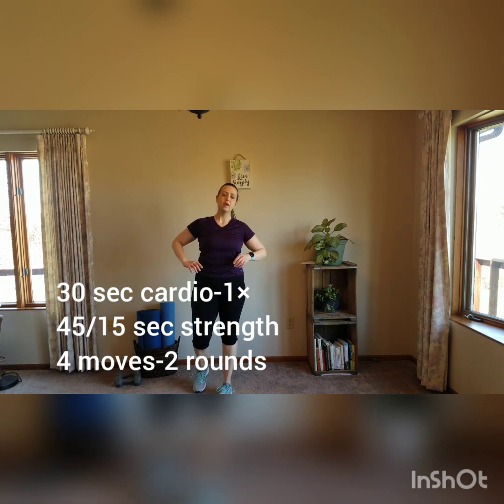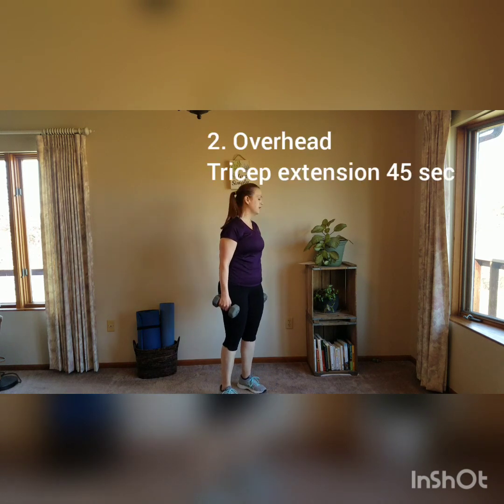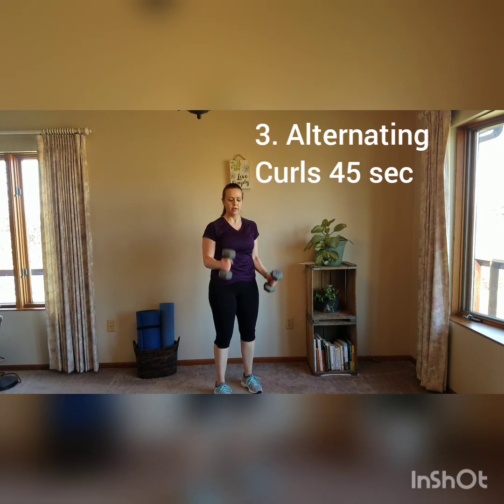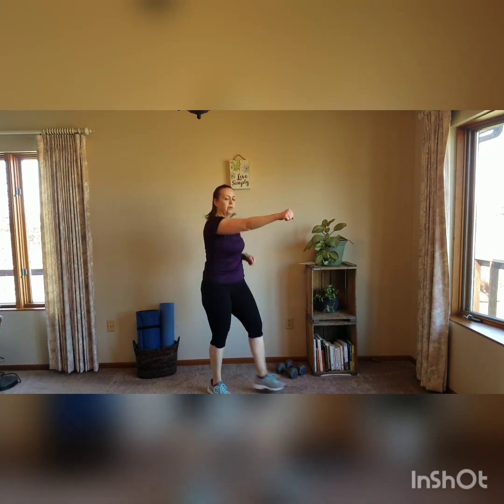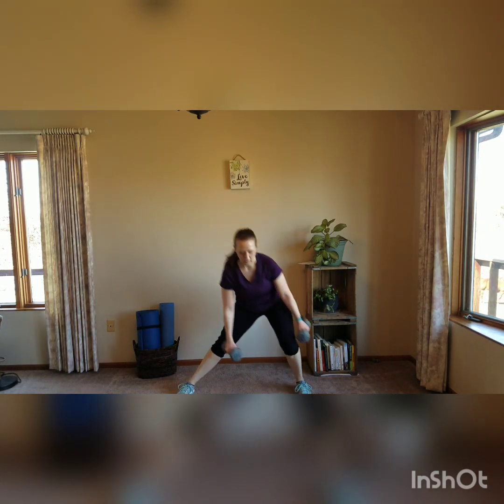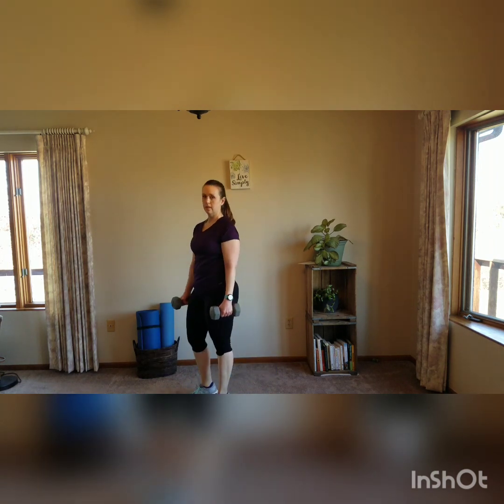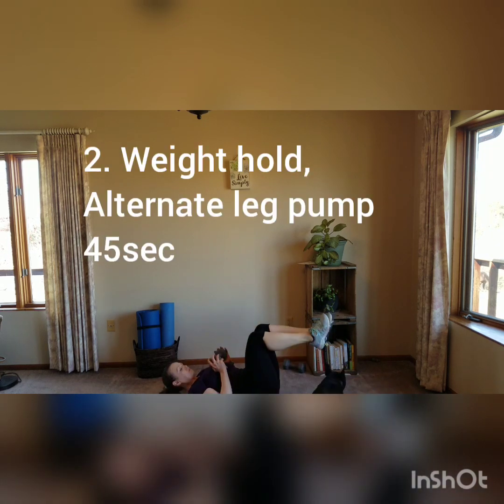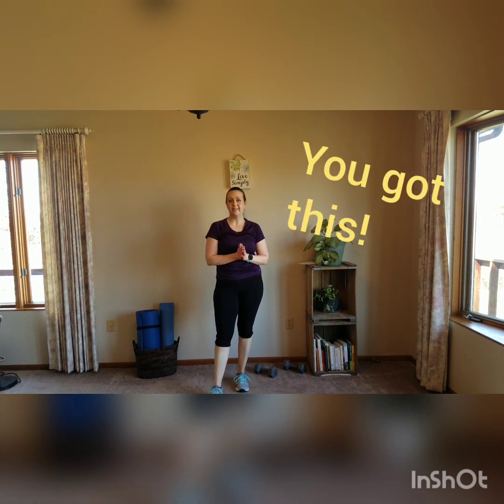April 5, 2020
Cardio & Strength workout
30 sec cardio-1×
45 sec work/ 15 sec rest strength-2×
Complete 2 rounds of each group then move to the next group. Do more rounds for a longer workout.

Group 1
Cardio: Lateral hops
Strength:
1. Standing chest fly
2. Overhead tricep extension
3. Alternating curls
4. Rear delt.fly
Group 2
Cardio: Kick out punches
Strength:
1. Side lunge- right leg
2. Side lunge-left leg
3. Curtsey lunge-right leg
4. Curtsey lunge-left leg
Group
Cardio: Criss cross jacks
Abs:
1. Cross body toe reaches
2. Weight hold, Alternating leg extensions